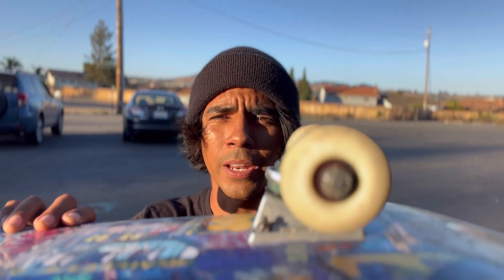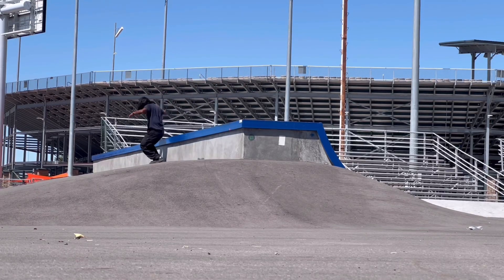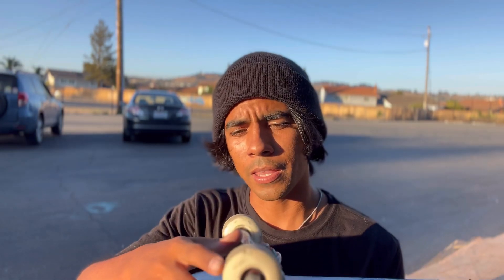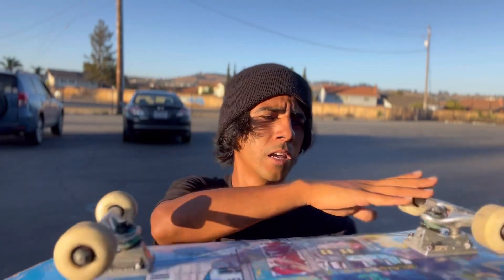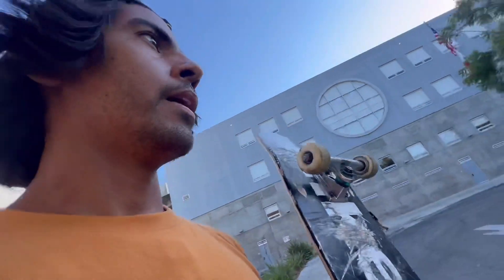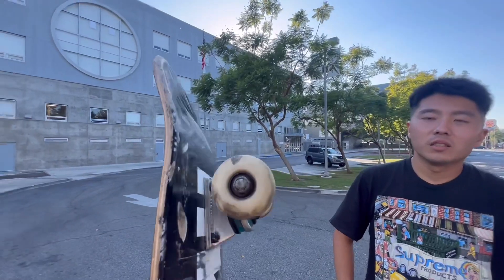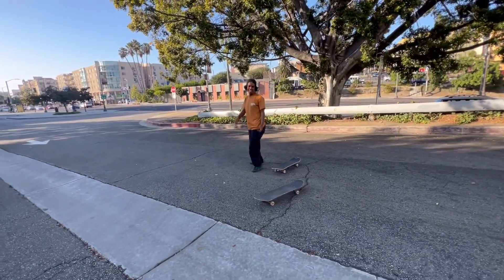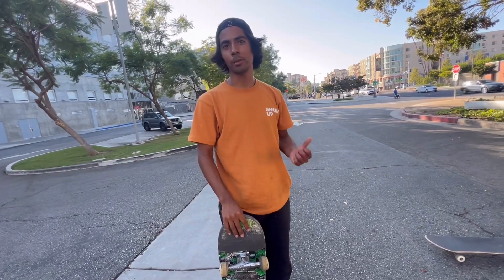POWELL DRAGON FORMULA WHEELS REVIEW (20 DAYS SKATED)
After skating powells new dragon formula wheels for 20 days I feel like I could finally give my full thoughts and review on the skateboard wheels.